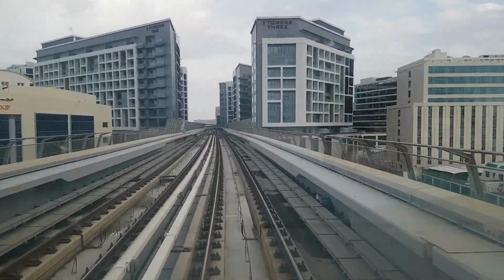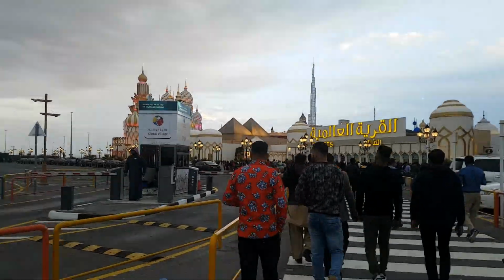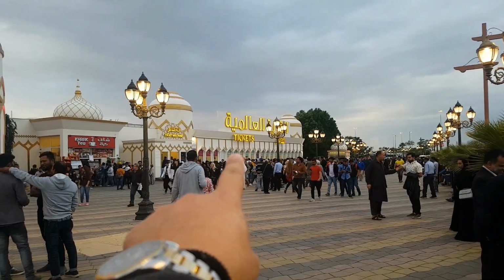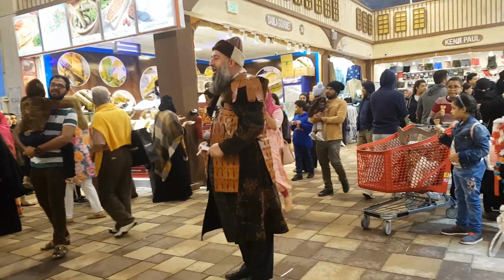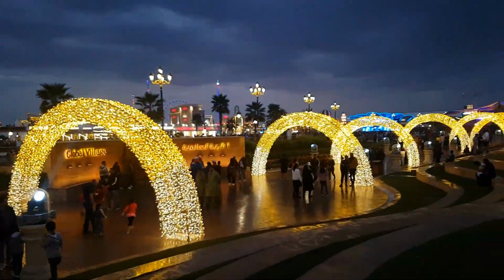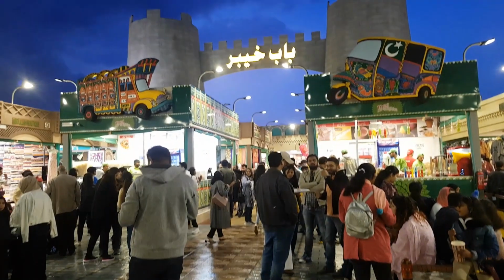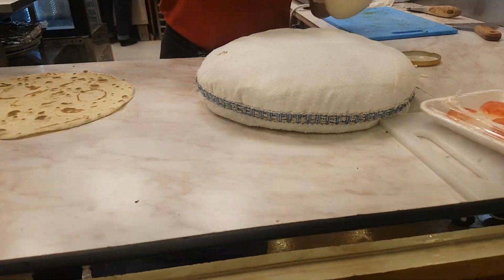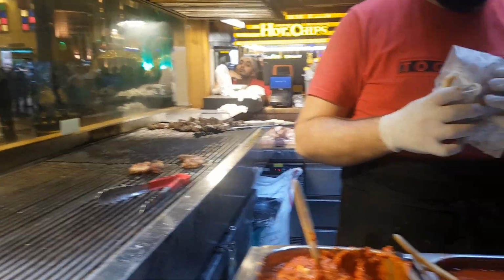Global village Dubai 2020 - Global village - vlog #3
Global Village Dubai it  combines cultures of 90 countries across the world at one place. It claims to be the world's largest tourism, leisure, shopping and entertainment project. It is the region's first cultural, entertainment, family and shopping destination. Every year, it has over 5 million to 6 million visitors over an area of 17,200,000 sq ft (1,600,000 m2).

Global Village started out in the form of a number of kiosks in 1996 located on the Creek Side opposite to Dubai Municipality. It then later shifted to the Oud Metha Area near Wafi City for 5 years.

Global village Dubai is located on Sheikh Mohammed Bin Zayed Road (E311) Dubai.

There are four main sections in the Village. These sections consist of events and concerts, carnivals, food and shopping.

Dubai Global Village has one of the largest capacity parking in Dubai with a total capacity of 18300 vehicles